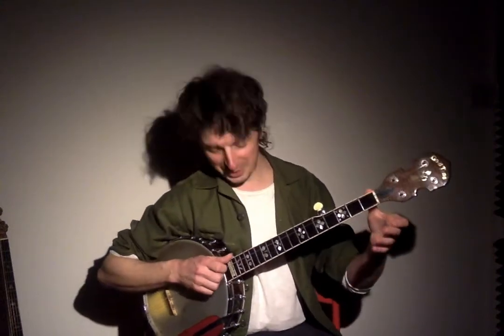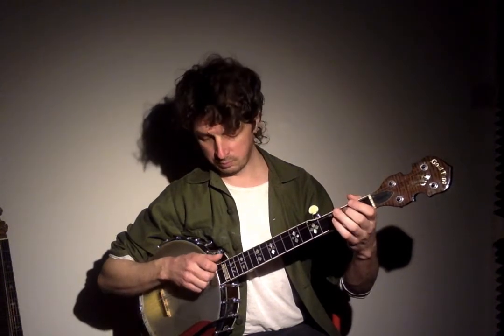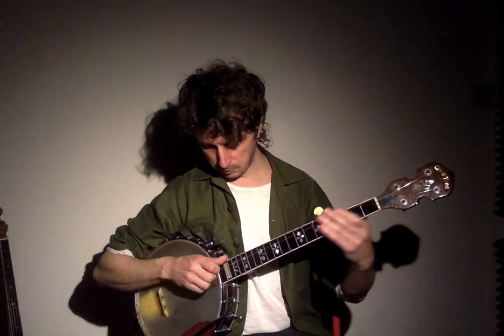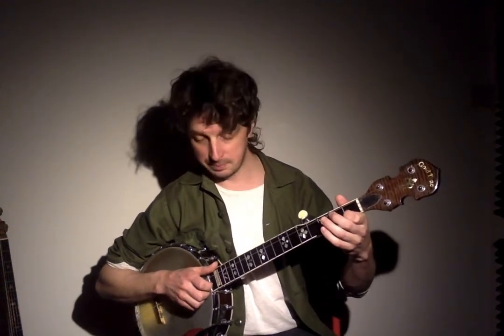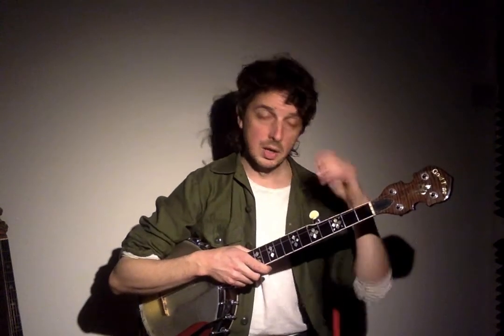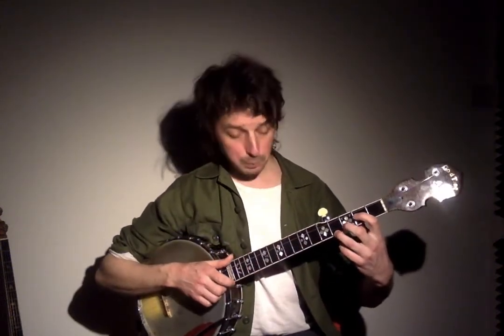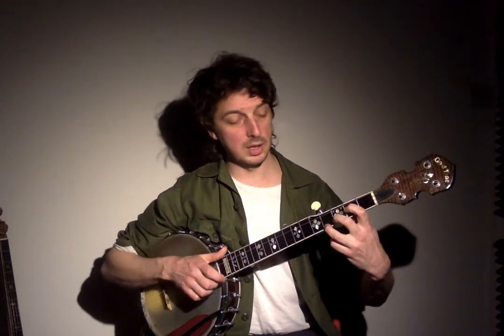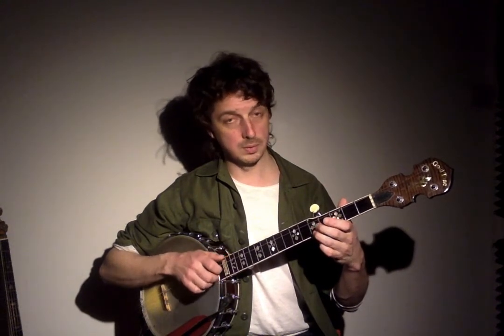How to play Bill Chetenham - clawhammer banjo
A tuition video on how to play bill chetenham using clawhammer or frailing style banjo.

This tune is popular on the bluegrass grass scene and usually played in A (capo 2, banjo tuned aEAC#E) but here I teach it without a capo in the key of G.

Ed